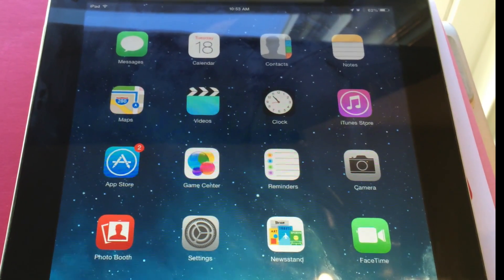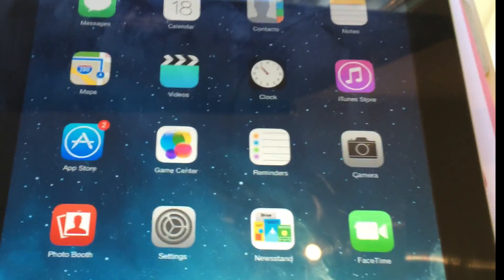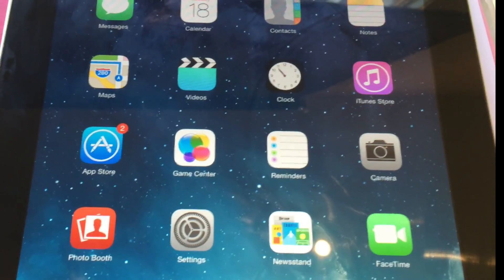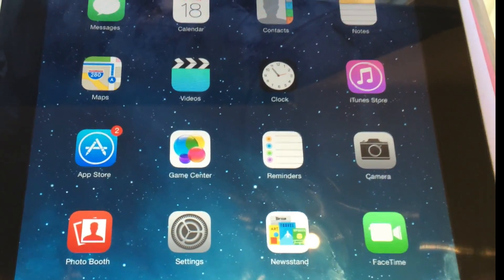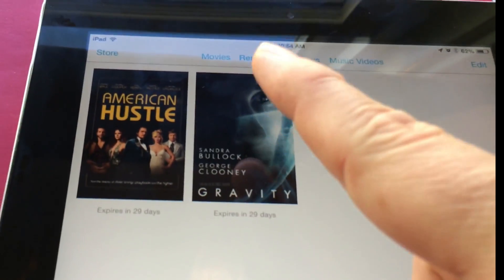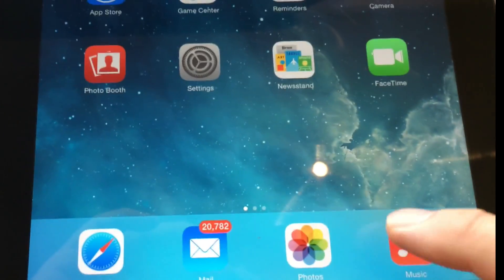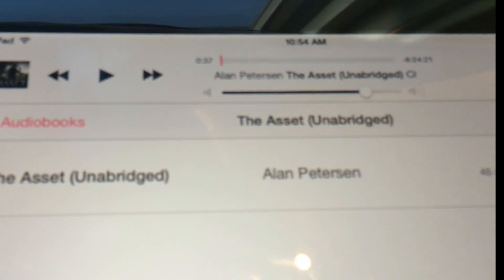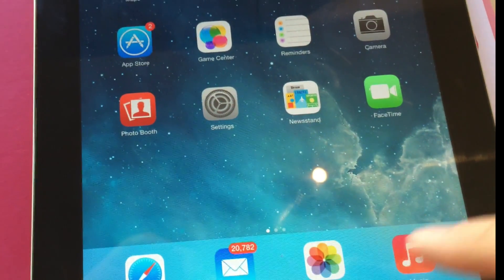Here Is Where Your iTunes Downloads Go...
I rented a couple movies and purchased an Audiobook from the iTunes store on my iPad. After they downloaded, I could not find the stuff I had bought and downloaded. It was frustrating. I googled it, but some of the replies had you re-starting your iTunes, so I don't believe they understood we just didn't know where to look. This video will show you where to find your iTunes downloads on an iPad.